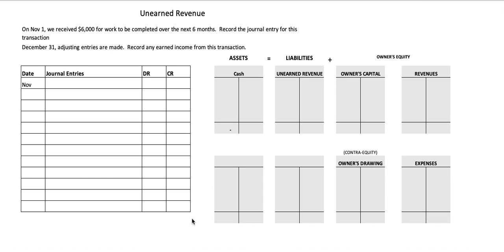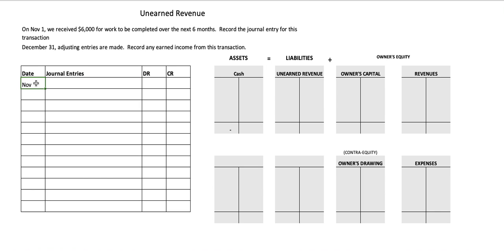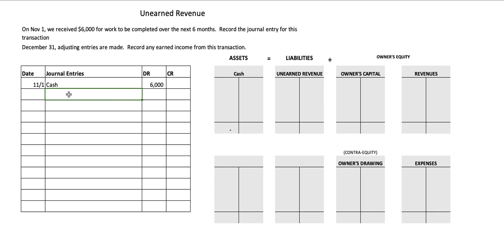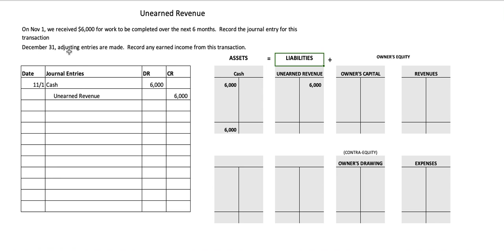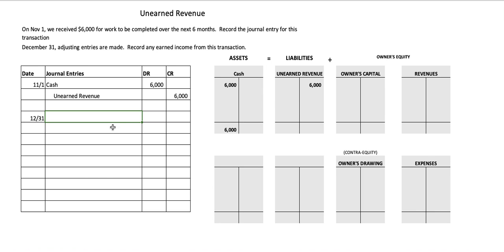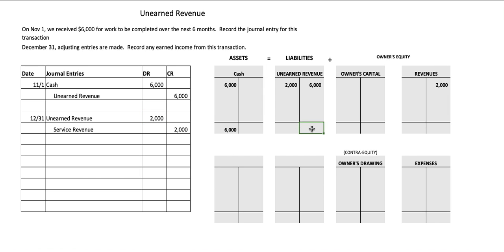Unearned Revenue - how the account works